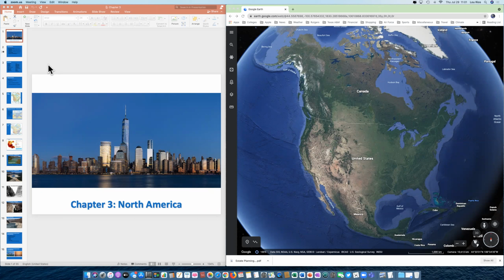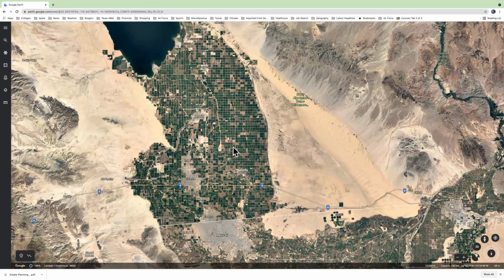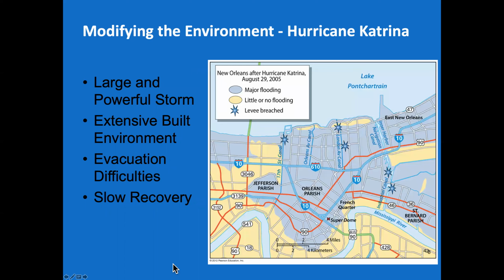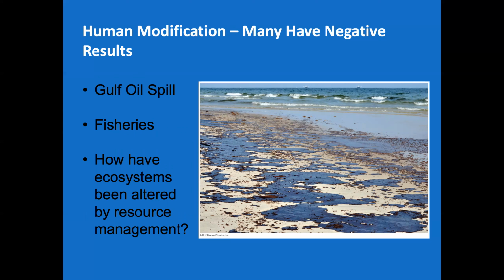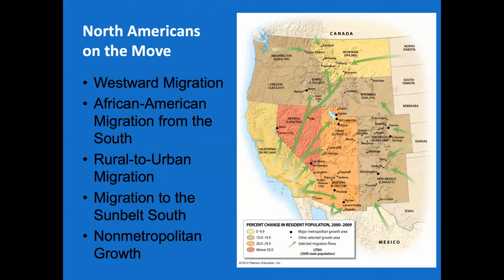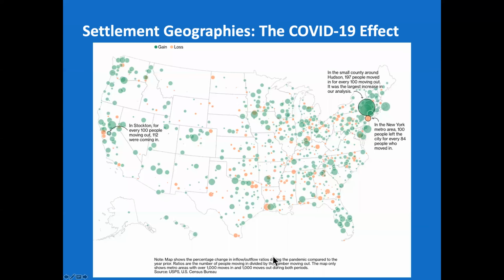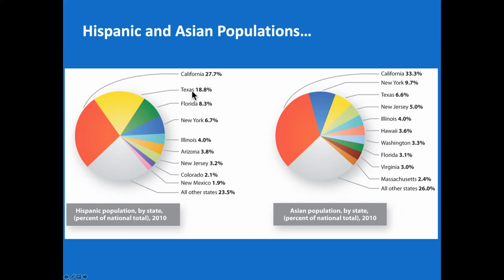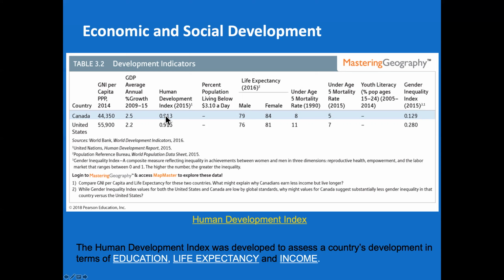Chapter 3 Lesson ENV172 & GEOG205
Chapter 3: North America (The U.S. and Canada)
Google Earth Tours (Using Google Chrome)
Lesson material review